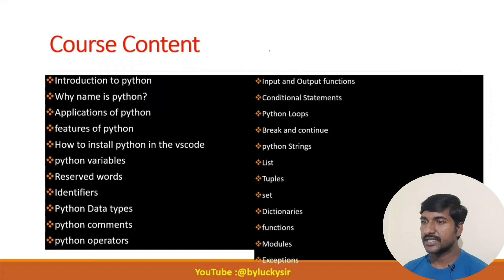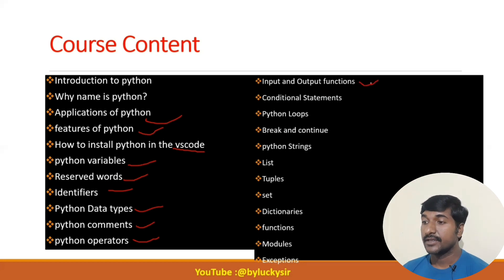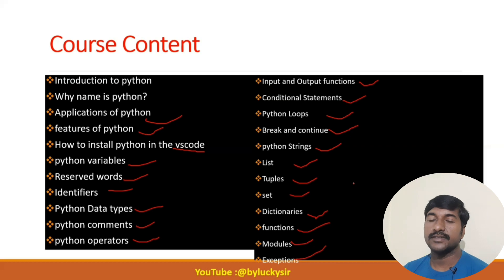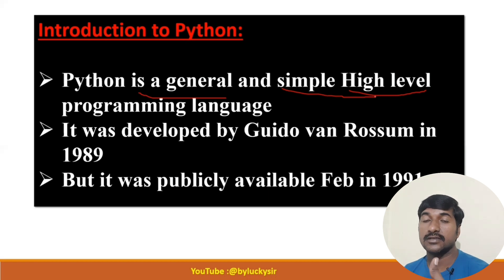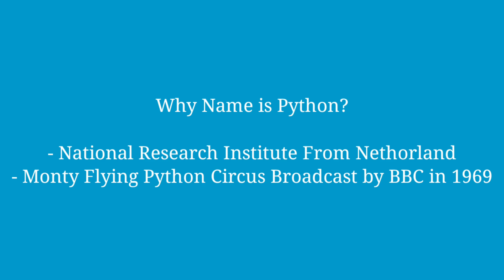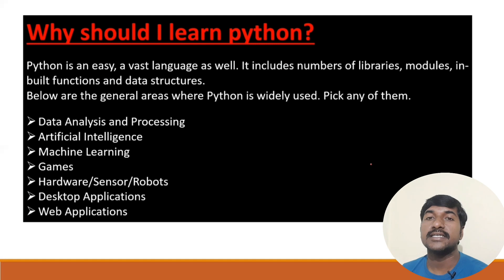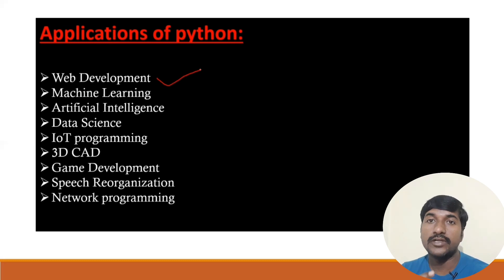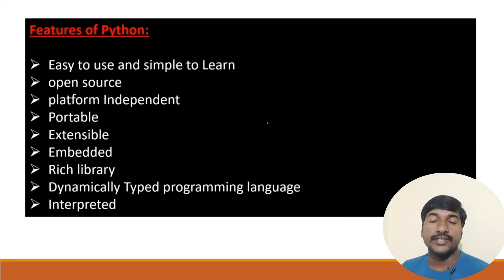Python Full Course for Beginners | Lesson 1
Hello Everyone!!! In this video You will i am going to start Python Full course for absolute beginners or freshers or final year students.